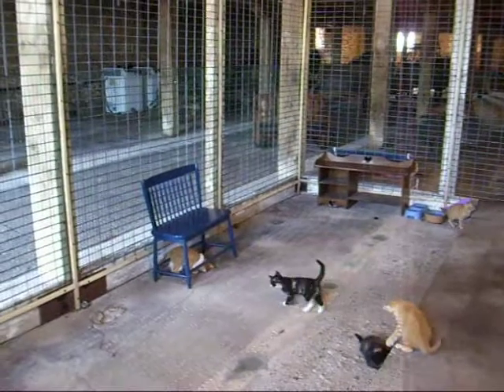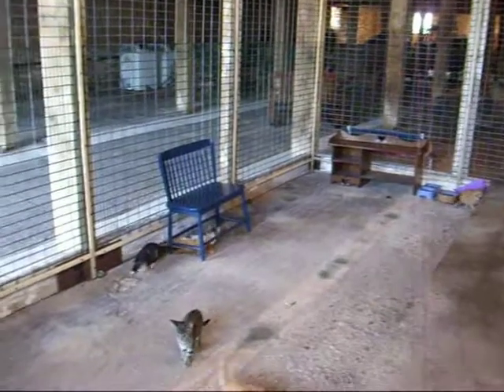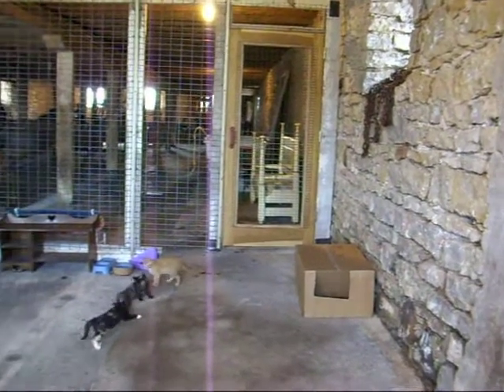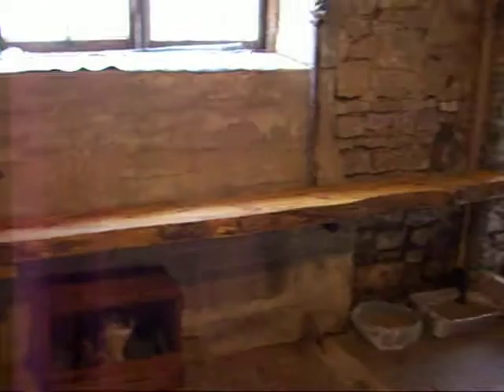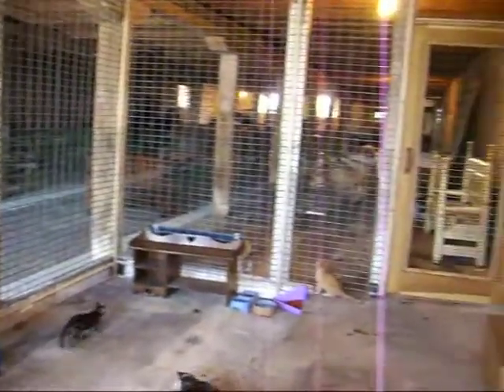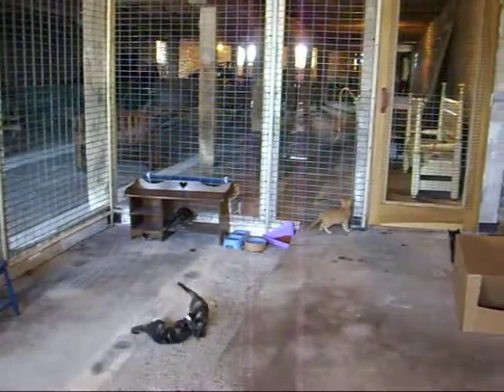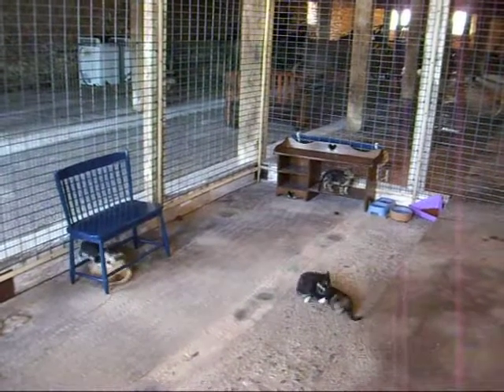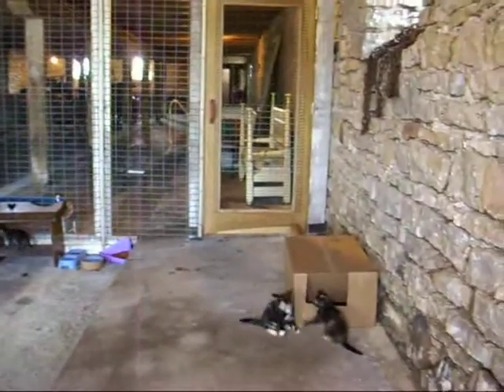The Kitten Barn at Mulberry Lane Farm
One of the favorite stop at our children's petting farm.  The Kitten Barn!  Ride a Pony, Milk a Cow, Catch a Chicken, Kiss a Pig, Kuddle a Kitten and Enjoy a Hayride.